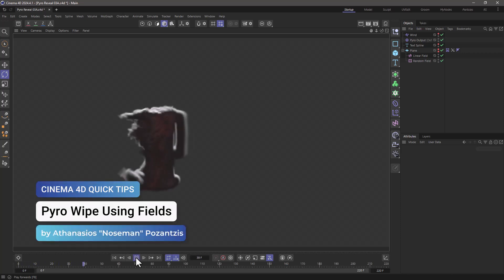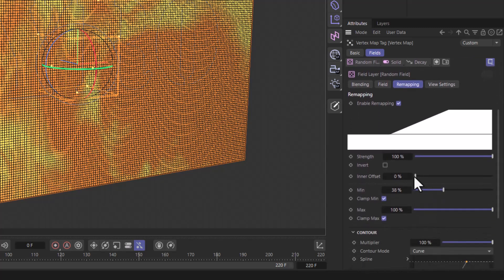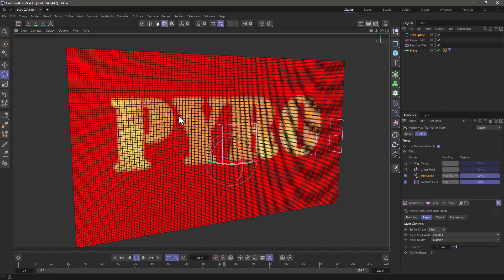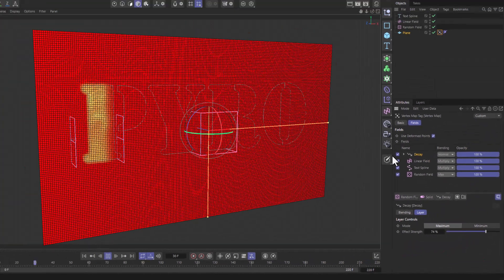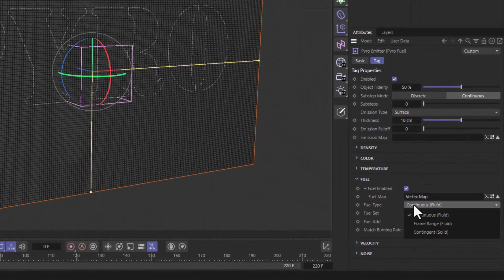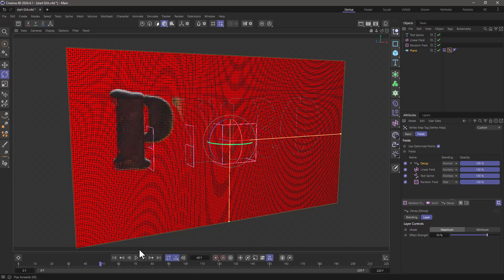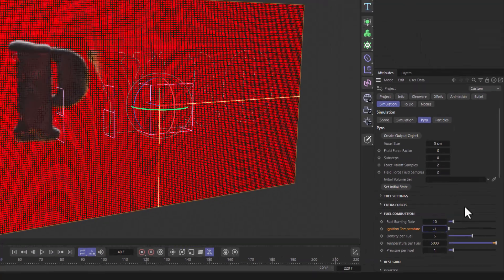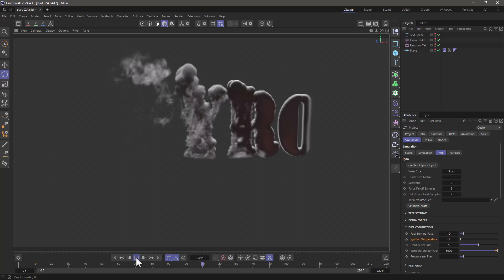C4DQuickTip 144: Pyro Wipe Using Fields in Cinema 4D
In this Quick Tip, Athanasios "Noseman" Pozantzis (@nosemangr) will show you how to create a Pyro "Wipe" Effect using Fields and Self igniting fuel. Although Fuel requires a certain temperature to ignite and burn, by setting the ignition temperature to -1 we are instructing it to self ignite.